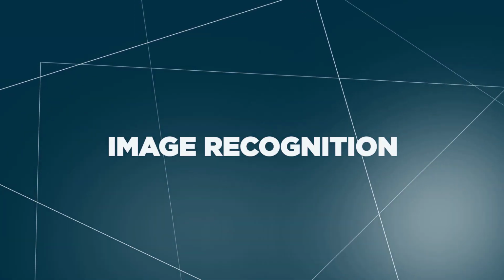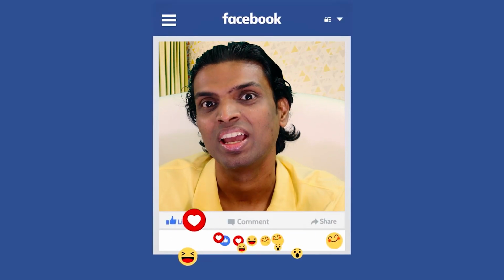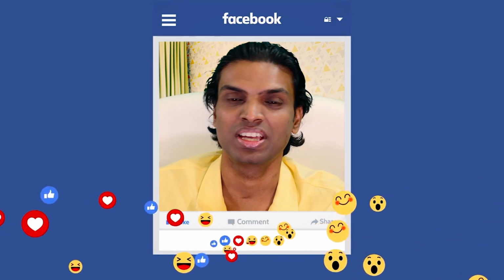Revealing the Secrets of Data Science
Everyone that is injured will go to this channel. In the recent years, you must have thought about all these buzzwords like artificialintelligence, machinelearning, neuralnetwork, internetofThings and what not. And you must have wondered what these are all about, and how are they really affecting our lives? Everything has to do with the data science to its basically the collection of large amount of data and then processing that data to take all the information or relevant information with the help of different techniques.

Let's statisticalanalysis, machine learning and datavisualization and all these involves collection of large amount of data, then cleaning it, analyzing it, interpreting it, and then communicating it in a proper channel. Data science is closely related to artificial intelligence as well because it has to create intelligent systems by utilizing data driven approaches. One of the best example of use of data science is done by facebook because they have more than 100 data points about you.

So when I say data point, it's basically they have at least and they aren't about you to classify your interests or activities. Well, let's see how this data science is really affecting our life and how is it related to our life in the day to day basis. So I know the best years of data science is in their target recommendation.

So let's say you are searching something over the Google and suddenly you start to get that particular product or that particular item on different websites. But what is happening in the behind is different product. Companies are basically paying you to Google to show their products on different websites, and that's how they try to sell their product. And the next best use of data science is again in the email spamming filter.

So whenever you receive an email, it either goes to green box or let's say, into your junk folder or spam folder. So in that also Google, let's say using the email, Google is processing a huge amount of data just to differentiate between different types of or categorizes the mail based on, let's say, whether it's genuine mail or whether it's a spam bonanza is again, one of the good examples of the data science is being used banking sector uses let's say to differentiate between or transaction is fraud transaction or not or let's say bills are using it to understand whether that particular customer will be staying with them for long term or not.

And then the data science is being used in the stock market. Many large hedge funds there basically possess large amount of data out. There's historical data just to predict the future price of a particular stock and delivery and supplychain is again one of the sectors or the domain where the data science is being used on a large scale.

Logistic companies like let's say a DHL or FedEx makes use of data science to find the best possible route for the shipment of their products and best time suited for the delivery and the best plans for it to reach to the destination. Gaming or game is a good example of where the data science is being used. So let's say when you are playing with a computer or the opponent is a computer.

So every time the opponent or the computer plays with you, it learns from the past mistakes and try to improve itself for the next game. Elland Road Planning is again a best example of data science because data science can be used to predict flight delays with the help of weather forecasting, and they can also by processing a huge amount of data of the venues websites across the world.

It can also be used to find the best possible route. If you have booked airline tickets online, you must have seen that you get different options. Either you can take transit or you can have the direct flight. So all these are done with the help of data science. And then behind it it's a machine learning. So amazing organization is again a dataset or let's say the data science is behind that.

So whenever you upload your image on, let's say, any social network on example Facebook, it recognizes your face and asks whether you want to tag that particular face or not. In the back end, the data science, which is being, you know, the transport domain or the sector, again, data science has a major role. Driverless cars are the best example of a combination of data science, machine learning and artificial intelligence.